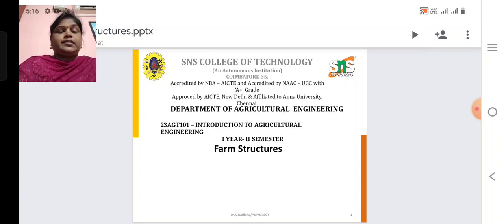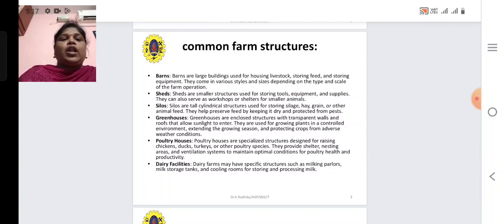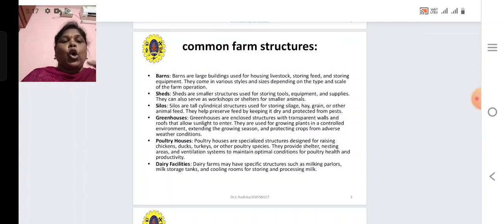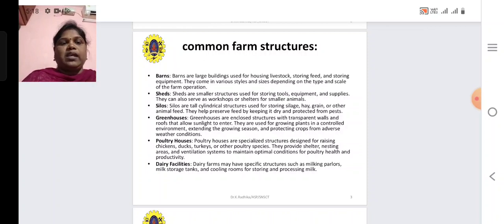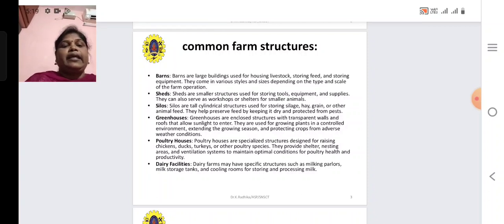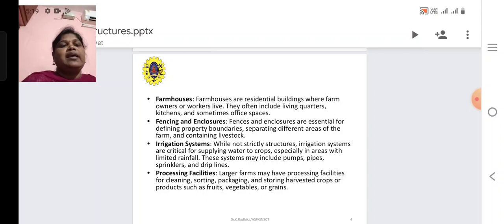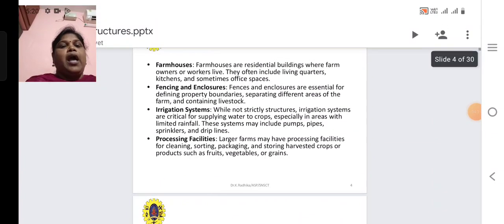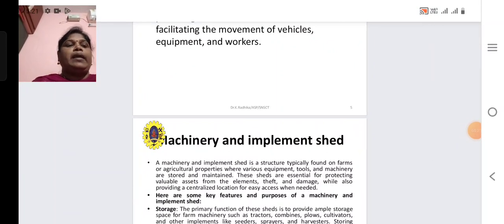Farm structures/Dr. K. Radhika/ snsintitutions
Details about farm structures